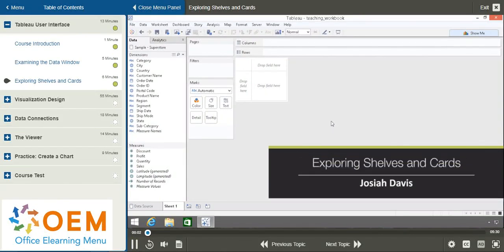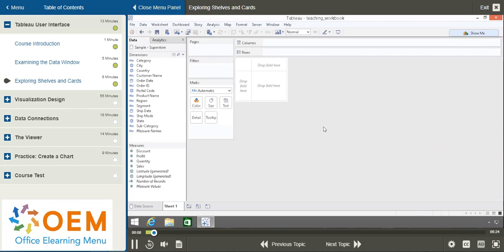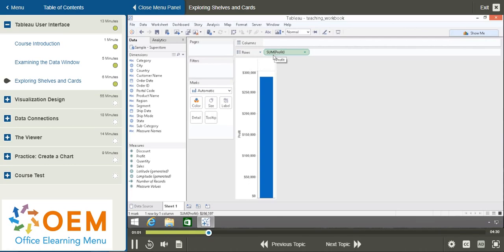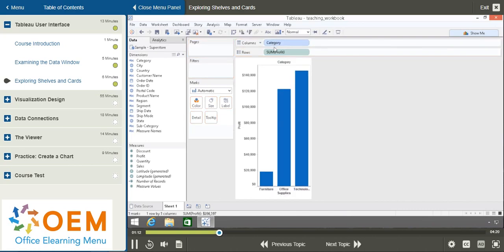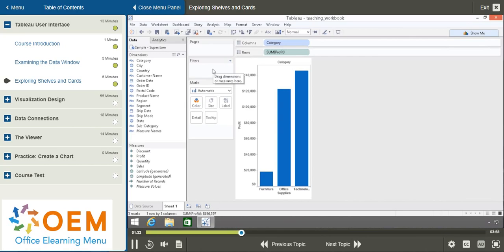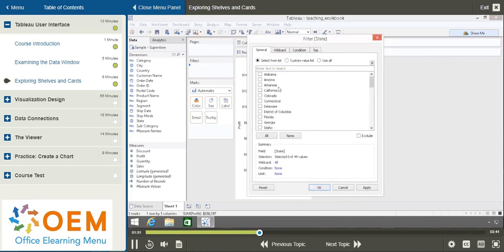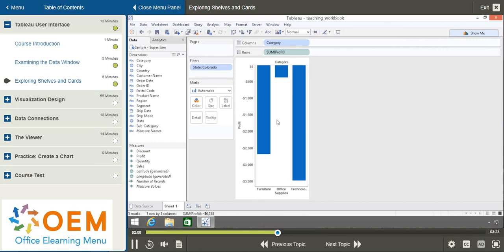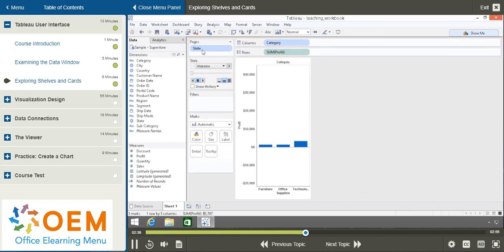Data Visualization with Tableau for Beginners Elearning Training DEMO